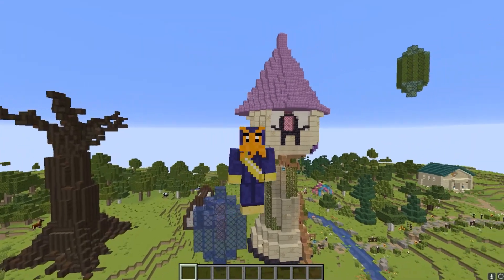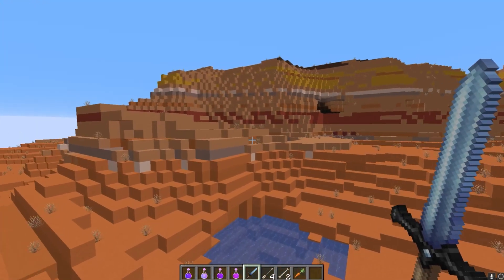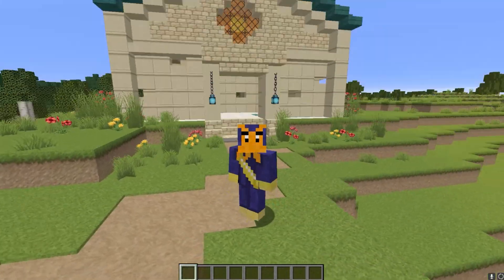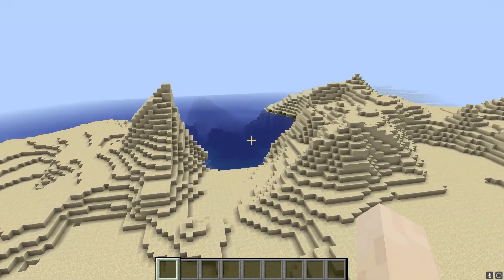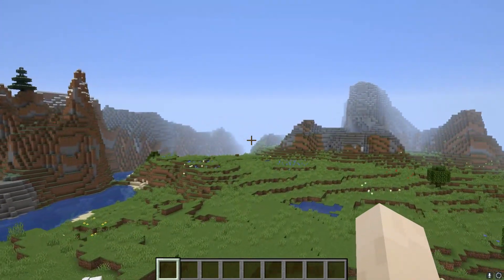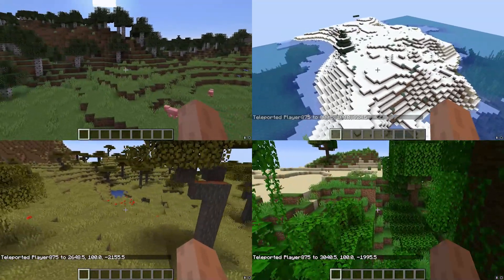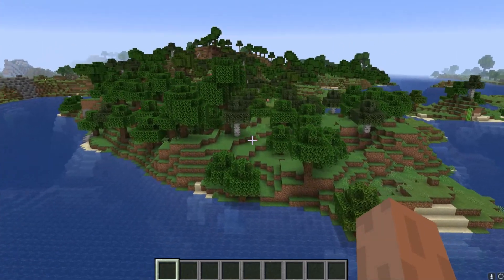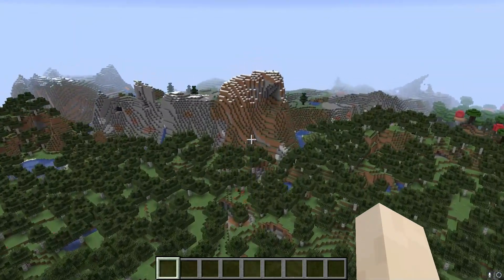How Minecraft Generates Massive Virtual Worlds from Scratch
You've probably played in a Minecraft world before, but have you ever wondered how that terrain was generated? In this video I go step by step to show you how chunks and biomes are formed, and modify the source code to show you every part of the process!

Chapters:

00:00 Intro

00:38 Background Information
02:51 Chunk Generation Intro
04:10 Heightmap Stage

04:43 Ore Stage
05:01 Surface Stage
05:17 Carving Stage
06:05 Decoration Stage
06:20 Biome Generation Intro
07:09 Waterworld
07:47 Add More Land

08:17 Separate Cold Clusters + Temperature Discussion
09:29 Separate Cold and Warm Clusters
10:24 Assign Biomes
11:17 Add Biome Variations
11:32 Add Rivers, Shores, Etc.
12:00 Conclusion